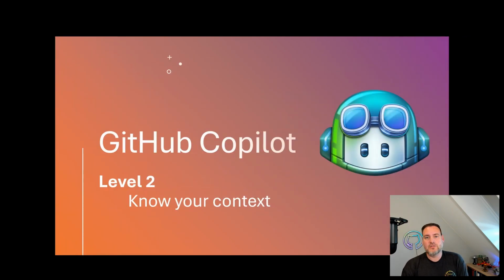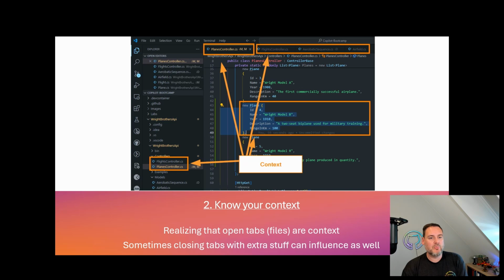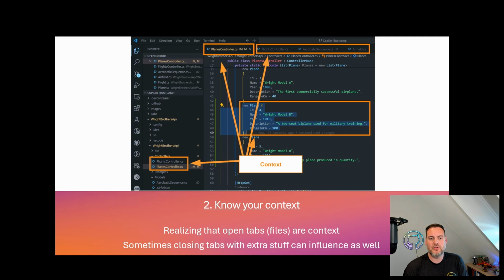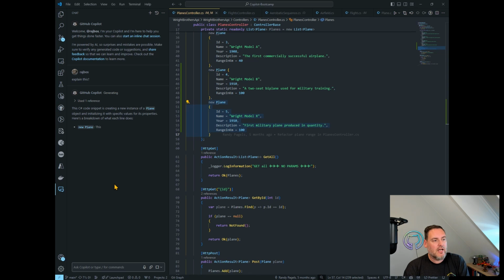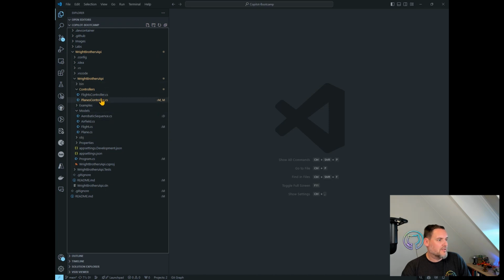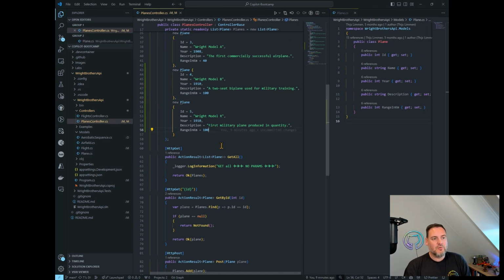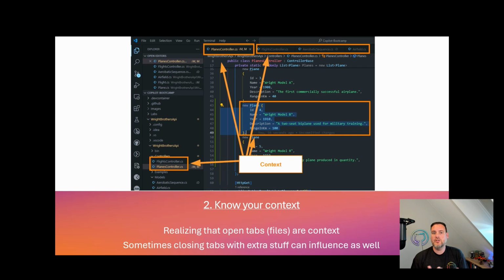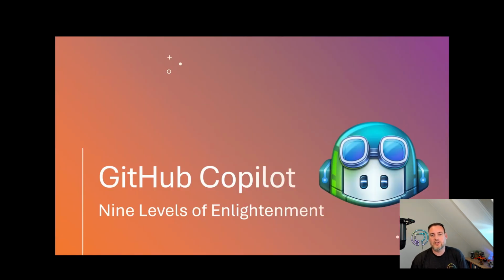GitHub Copilot - Levels of Enlightenment - Level 2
Learn about my journey using github copilot over the last year and a half. Each video in this series shows one of my lessons learned in those "aha" moments and how it helped me getting more value out of githubcopilot.

Follow along and pick something up that helps you getting to the next level of enlightenment!

In this video I show you how to think about the context GitHub Copilot uses and how to use that knowledge to get better results out of it!